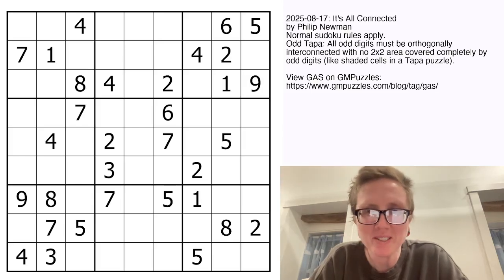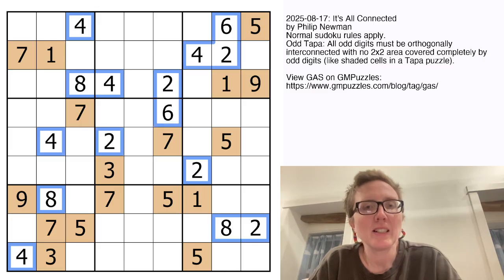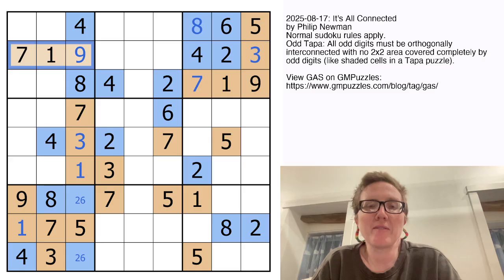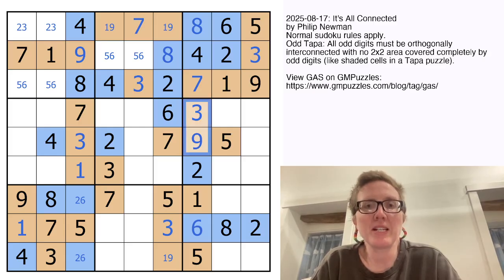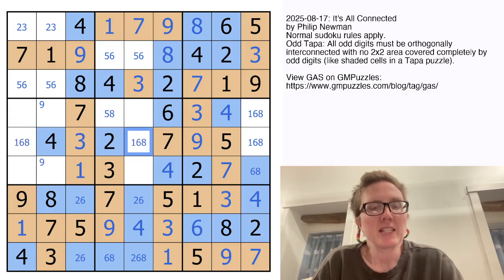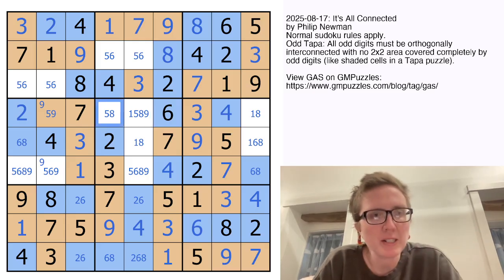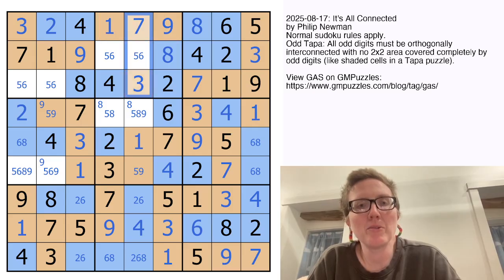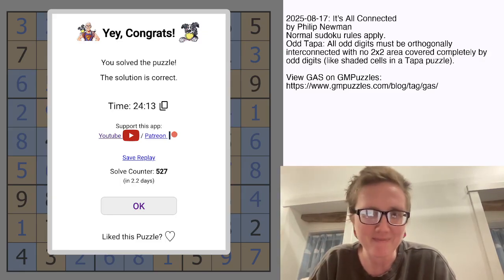GAS Sudoku Walkthrough - It's All Connected by Philip Newman (2025-08-17)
Sorry for the very late posting! My brain has apparently decided to forget what day it is.

Congrats to @Calump, @Cow, @Lucian, @MikoKisai, @Malrog 🦦, @DreamLibrarian, @SSGranor, @Shogia, @SMmarcus100 (884🎩621🥳45🦕62🤠), @malbolgian, @Γesewesen 🦛, @SwiftLives, @dave, and @davidz32z... is it suspicious to anyone else that more people are earning bonus hats from Bill's incredibly devious clues than from clover's or mine? :thinkies~1:

Today's GAS is an Odd Tapa Sudoku!

Odd Tapa: All odd digits must be orthogonally interconnected with no 2x2 area covered completely by odd digits (like shaded cells in Tapa puzzle).

🚨  Very generous times for this one since it is a bit like two separate puzzles smashed together, I highly recommend coloring for this one and focusing on the "Tapa" part of the rules first. 🚨

Solve in 10:00 or less for two party hats 🎩 :twohats:; solve in 25:00 or less for one party hat 🥳. All other solvers will receive an August Australodocus 🦕!